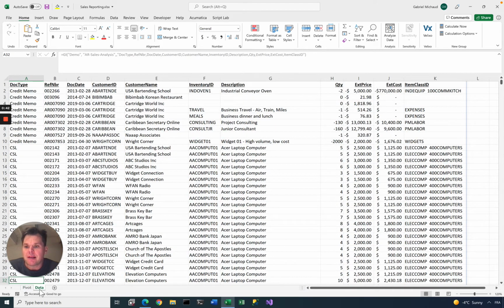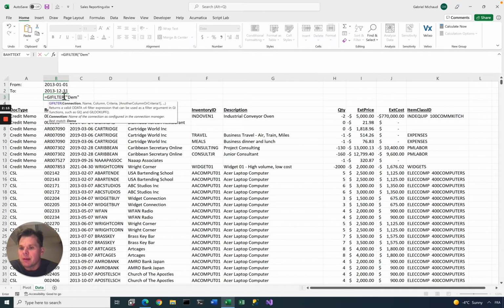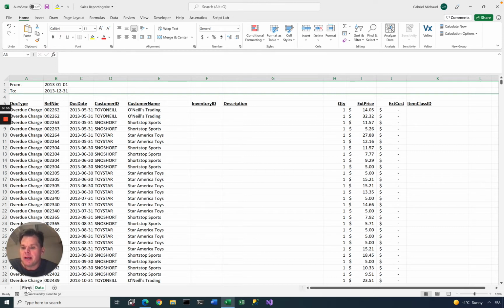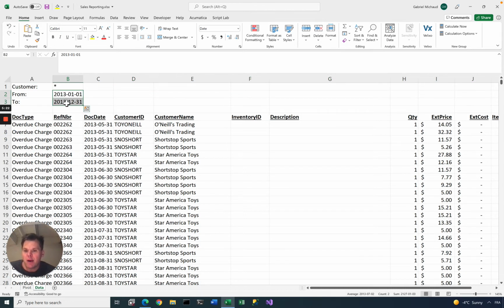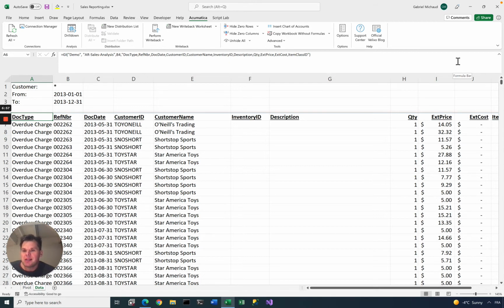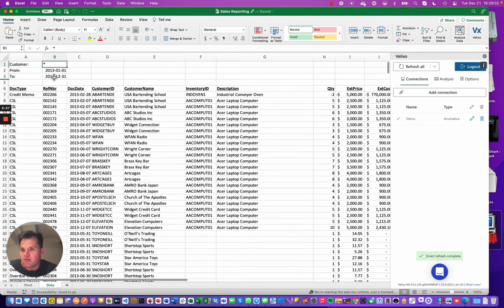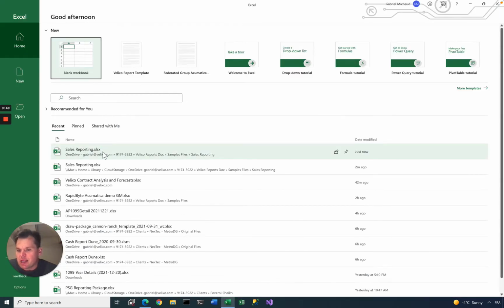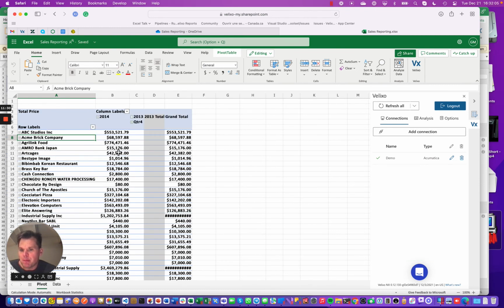Building a Sales Report with Acumatica, Excel and Velixo - Part 3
Adding filtering, accessing from a Mac and Excel Online